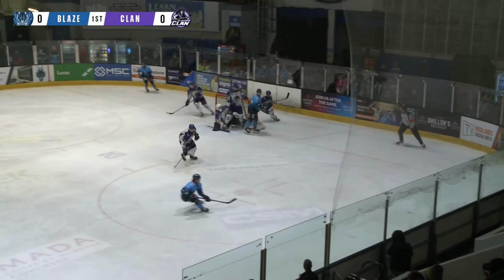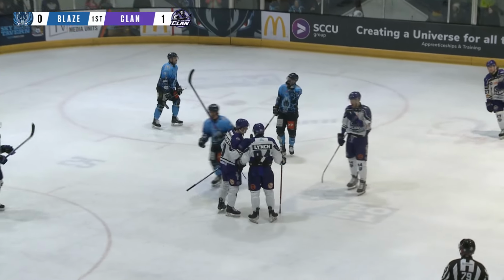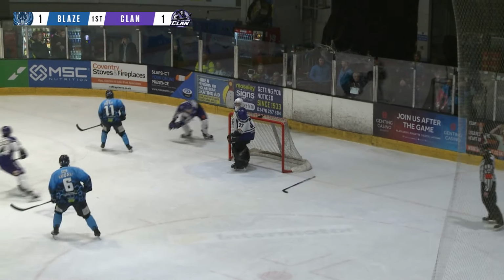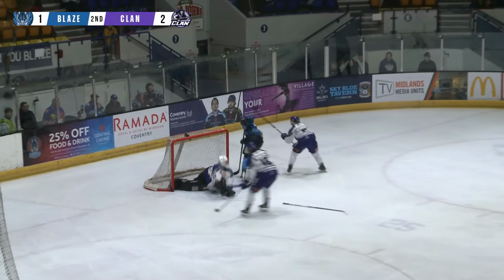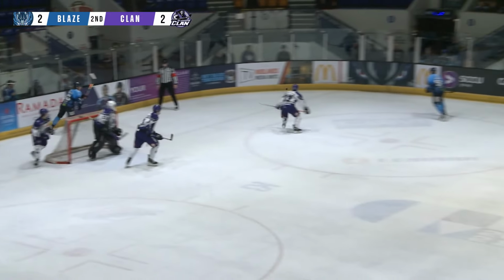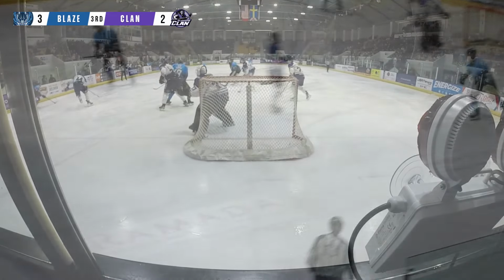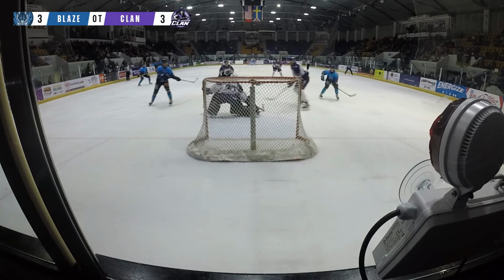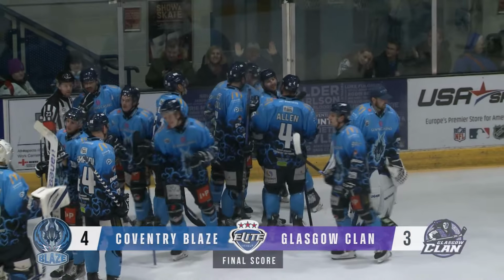Coventry Blaze vs. Glasgow Clan Highlights (14/02/24)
Highlights from the Elite League game between Coventry Blaze and Glasgow Clan from Skydome Arena on 14th February 2024.